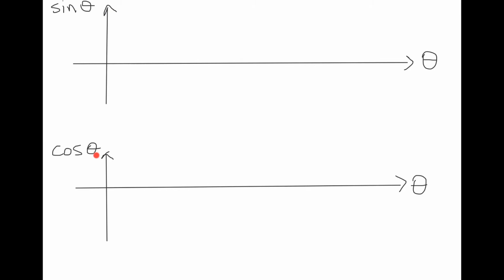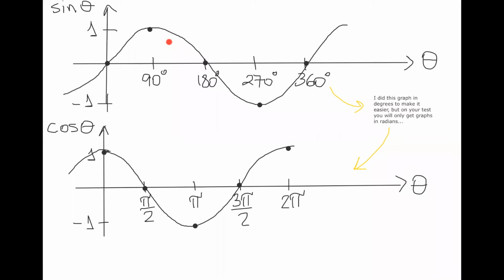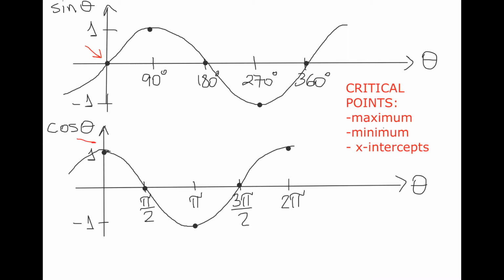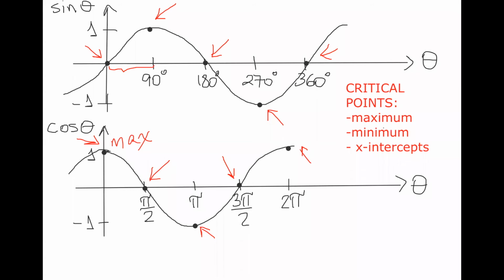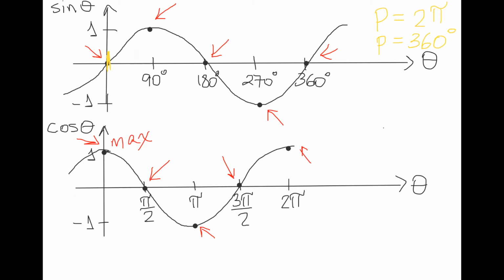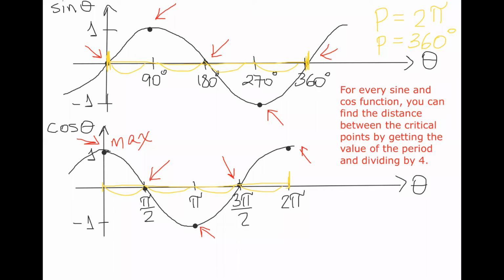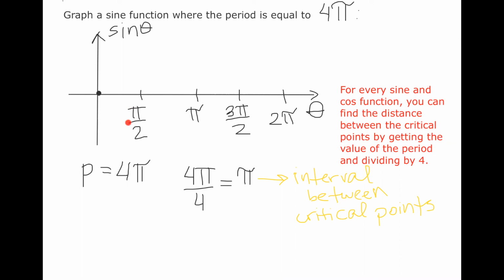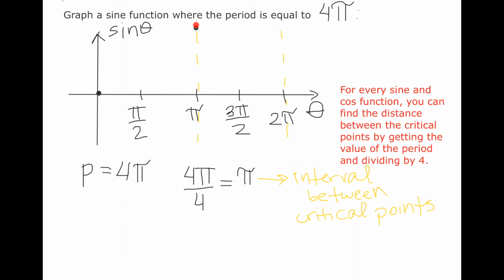Critical Points pt1